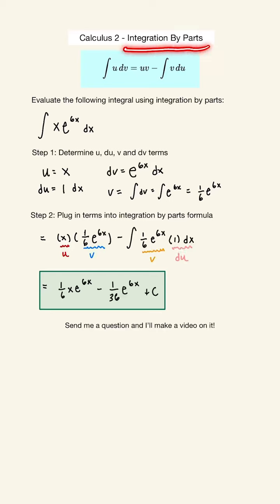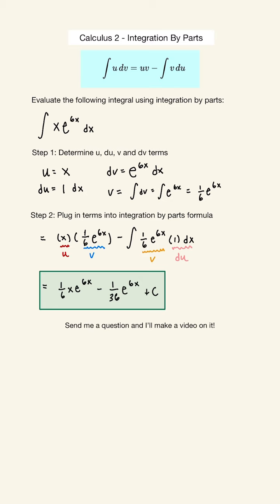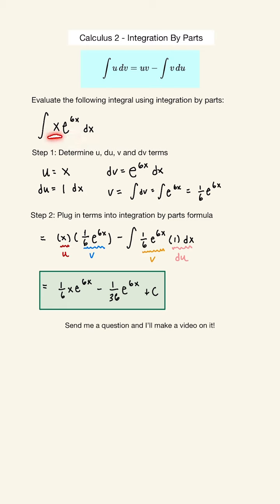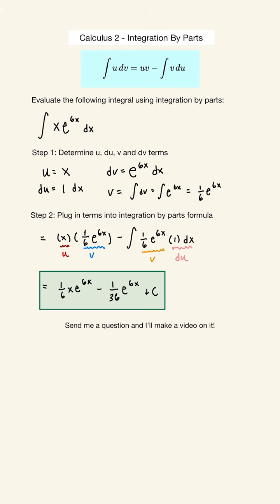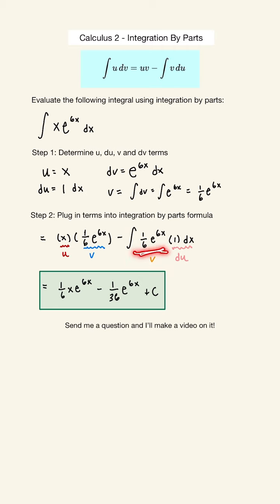Calculus 2 - Integration By Parts Example 1